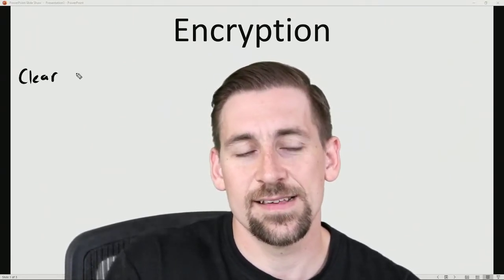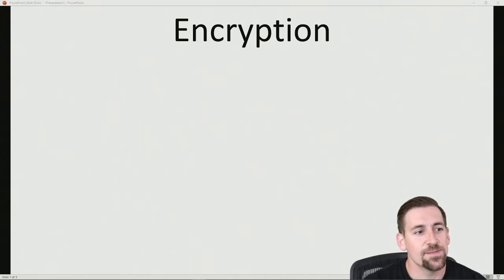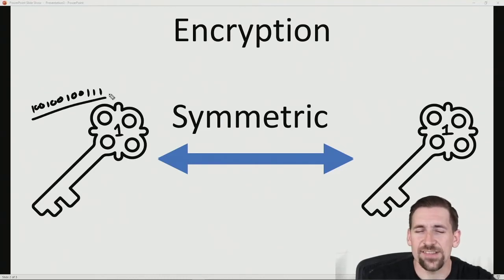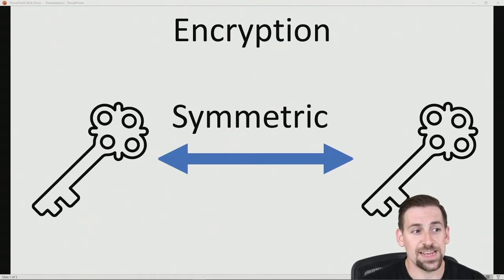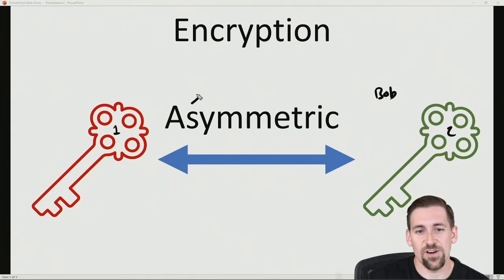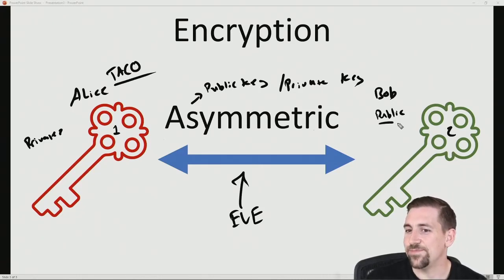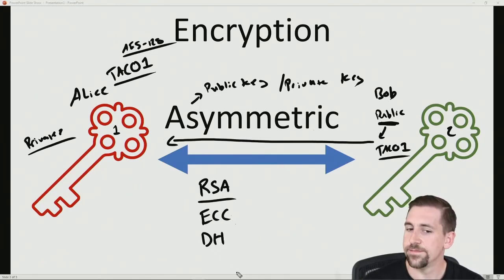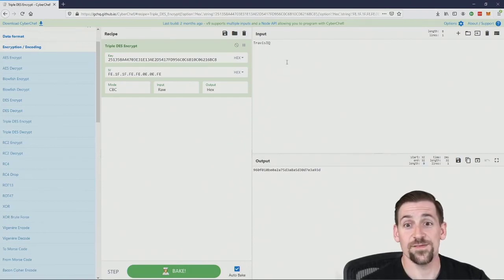Understanding Data Security: Encryption - Asymmetric and Symmetric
In this video Travis discusses the topic of data encryption.  He introduces the concepts of data at rest and and data in transits and explains the basics of encrypting both data at rest and data in-trasit.